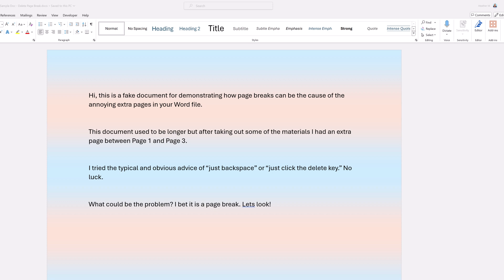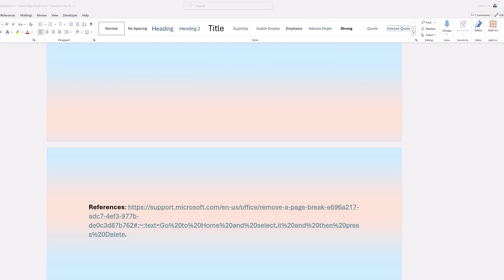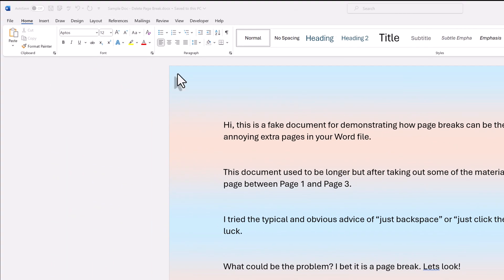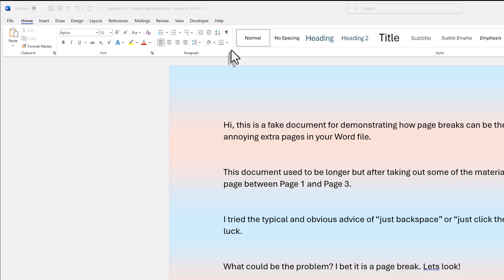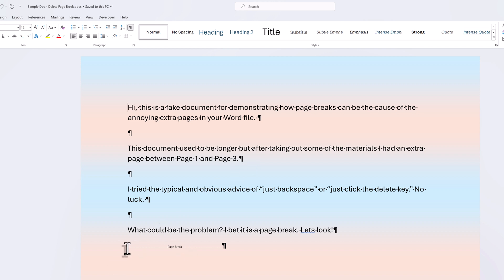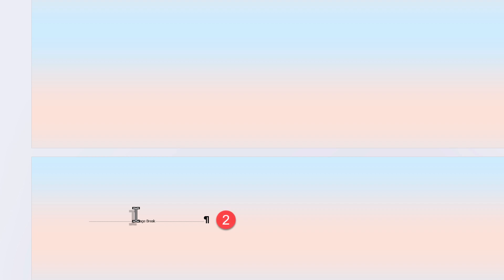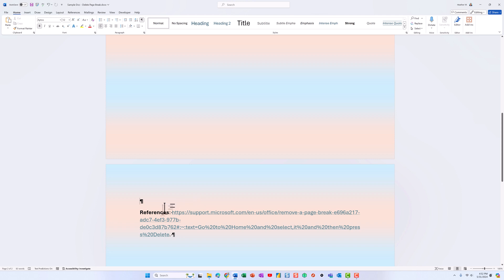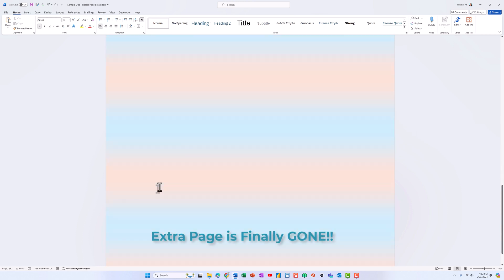Get Rid of ANNOYING Blank Pages in Microsoft Word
Sometimes, you end up with an extra page in Microsoft Word that you can't delete no matter how many times you backspace or hit the delete key. Most of the time, this is because there is an annoying page break that you cannot see. Learn how to find the setting you need to see the page break and remove it.
This is a remake of a short I created a couple of years ago. Some of you said that the fast pace of the shorts was a bit hard to follow, so this is the same tip but slowed down a bit and with some extra context. I added this disclaimer so the YouTube powers won’t ding me for “reused” content.